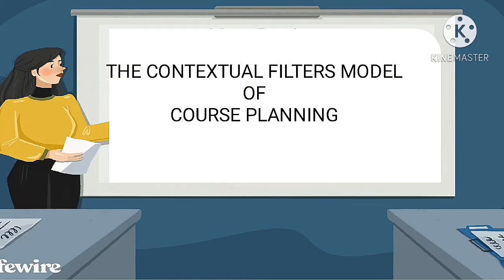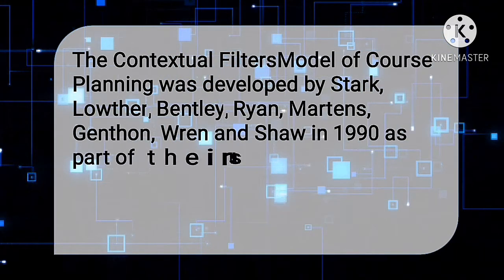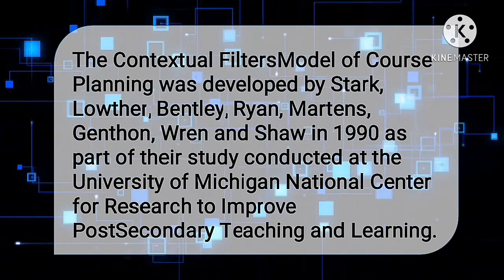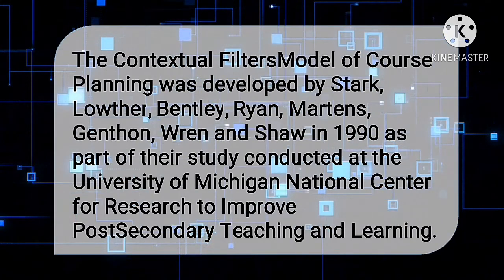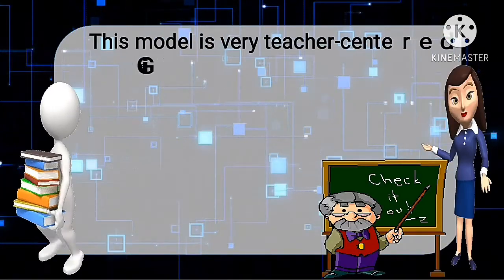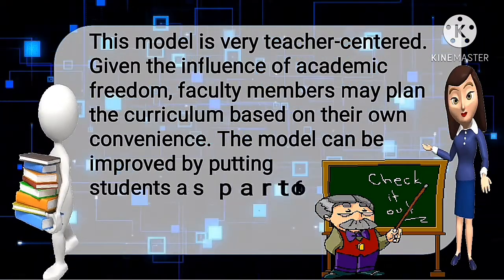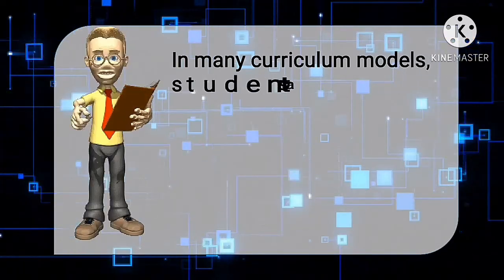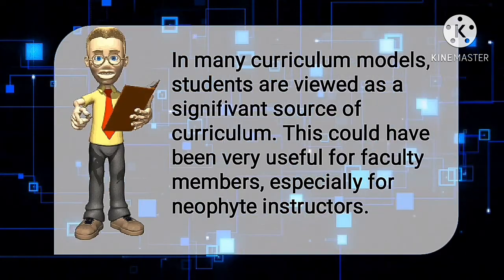C. THE CONTEXTUAL FILTERS MODEL OF COURSE PLANNING